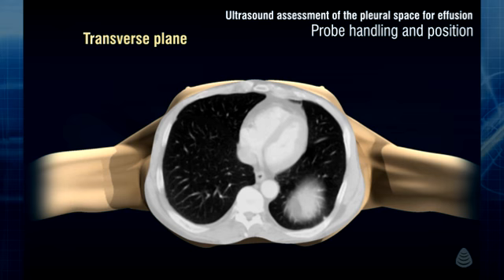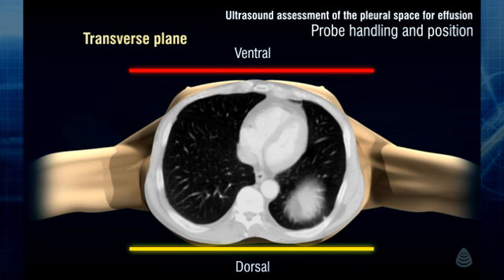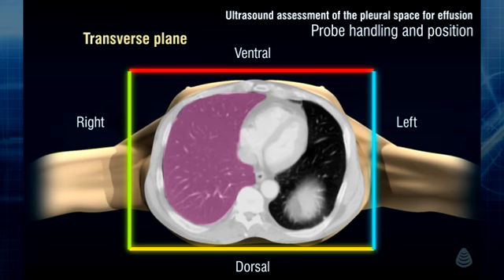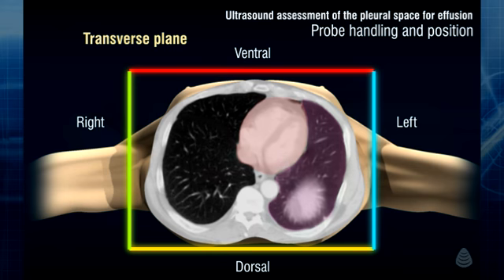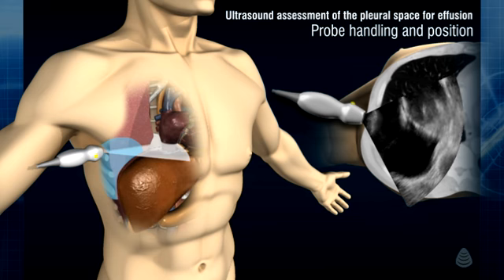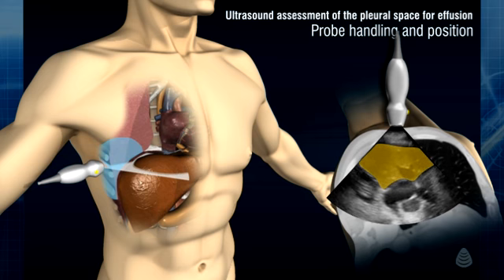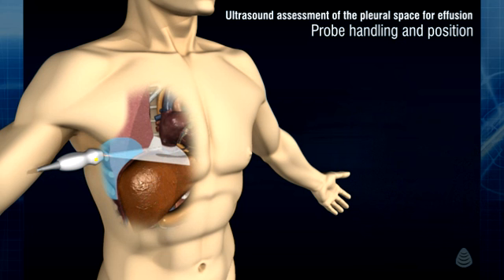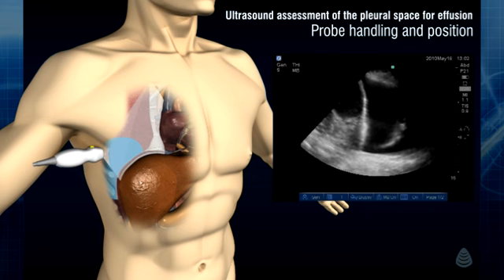Module C: General principles: Imaging transducers, patient position, probe handling, position & scan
Module C: General principles: Imaging transducers, patient position, probe handling, position and scan plane, orientation by CAE Healthcare
Pleural C1 013 Correlation between transverse longitudinal planes
Chapter 5 • Ultrasound examination: General principles
Section 3 • Probe handling, position and scan plane